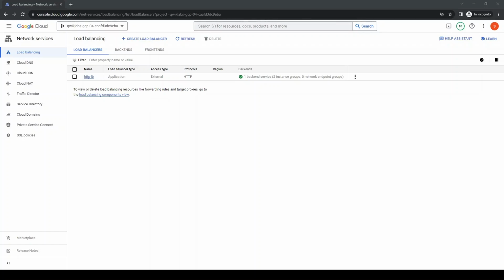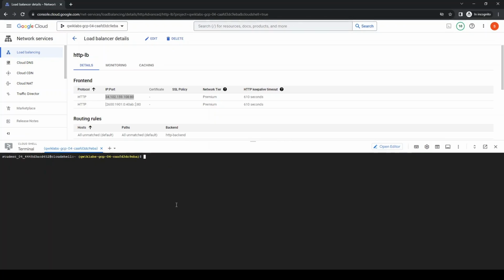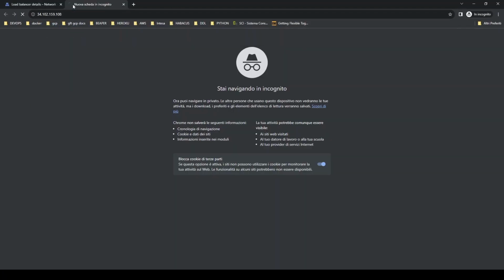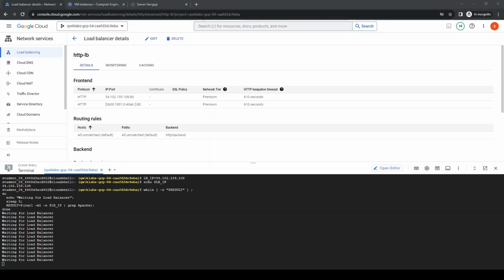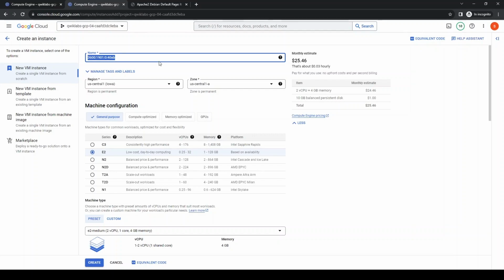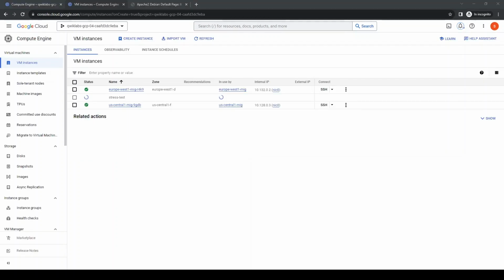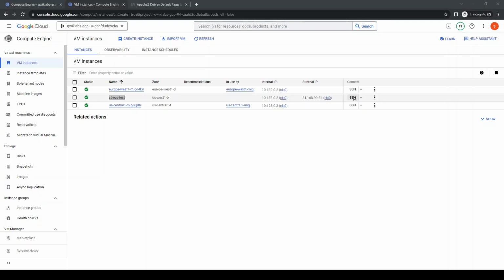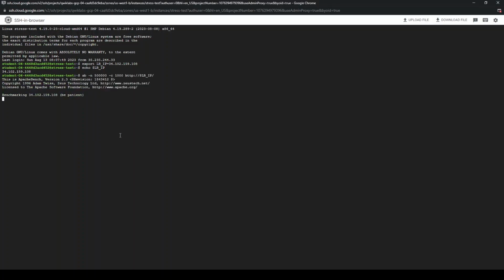Google Cloud Platform: Configuring an HTTP Load Balancer with Autoscaling (Part 6)